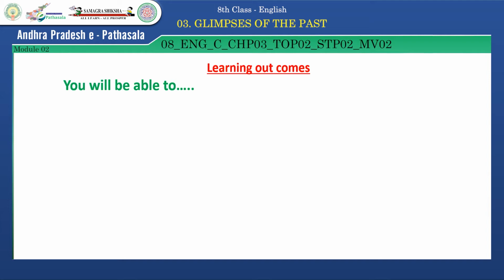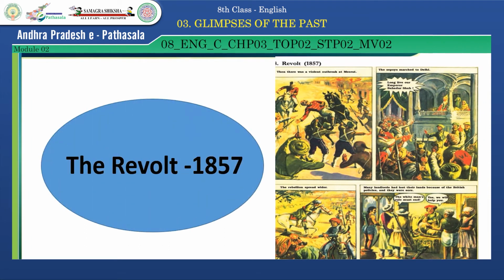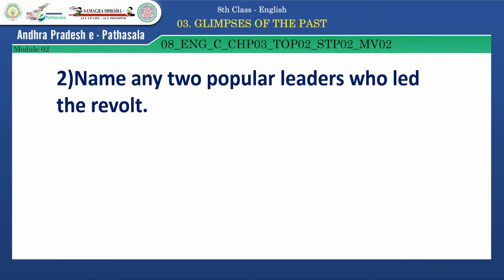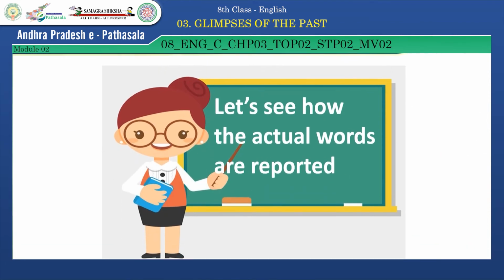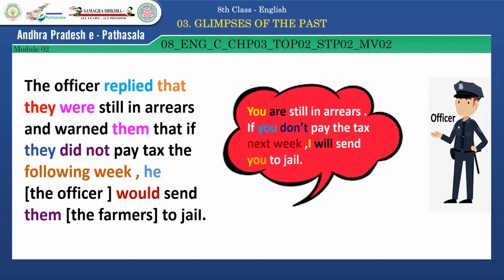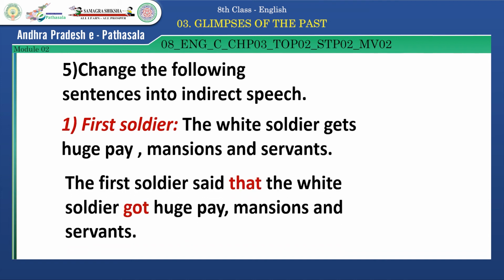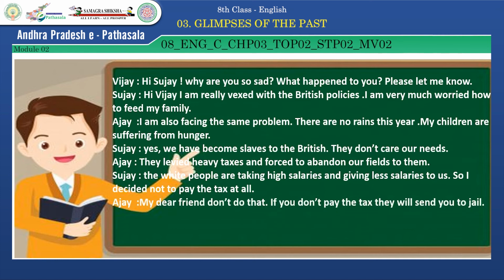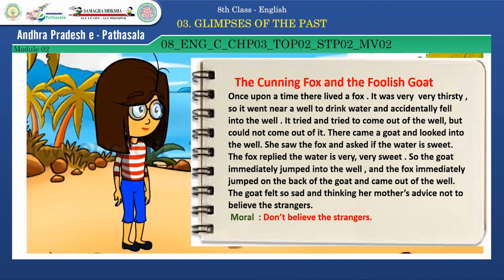8th Class_English_Glimpses of The Past_Vocabulary